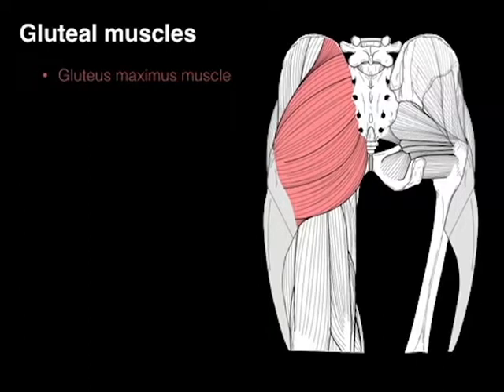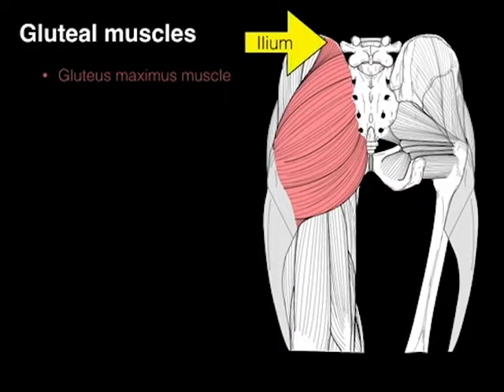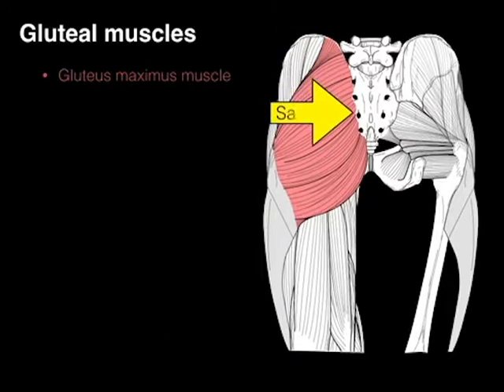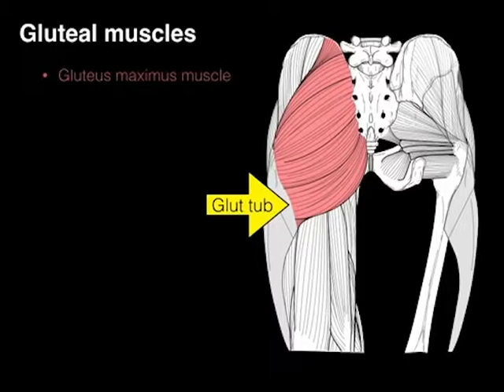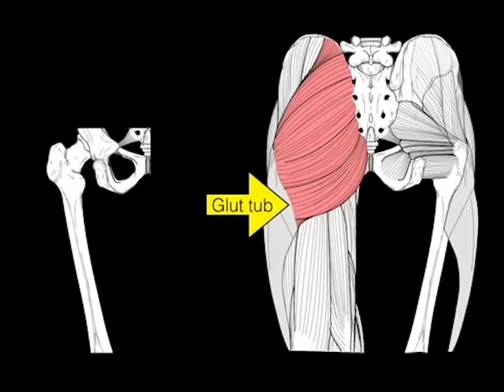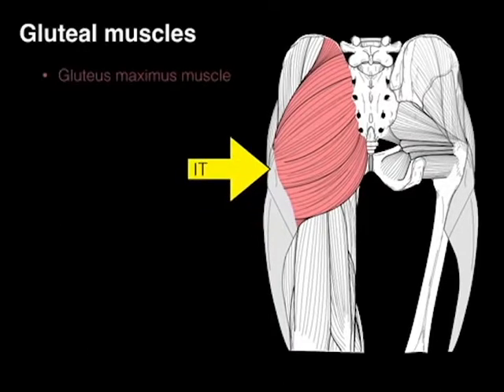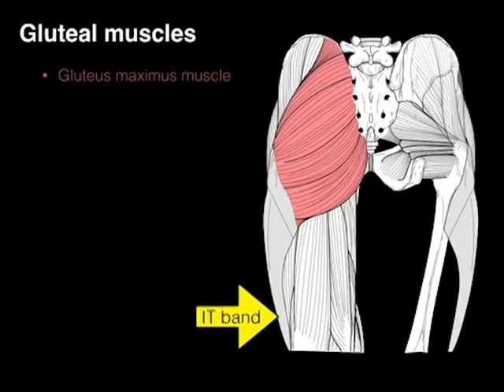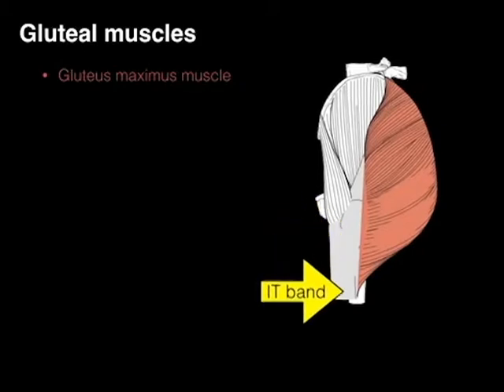gluteus maximus origin and insertion yellow line TFL insertion